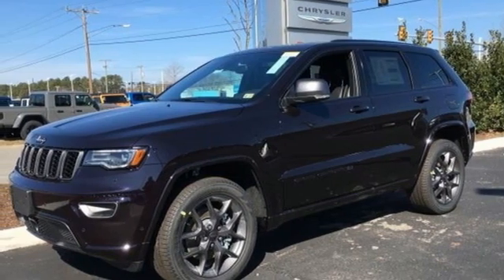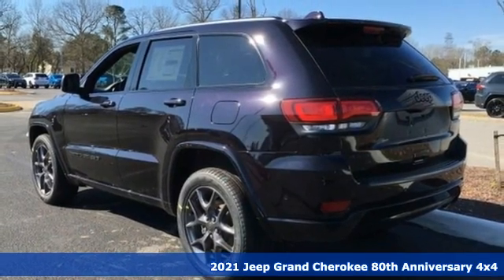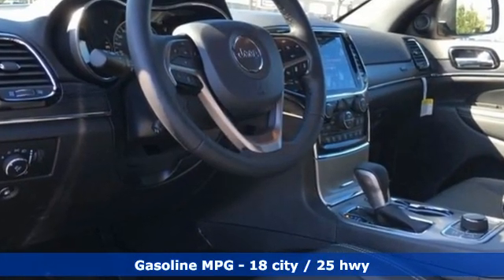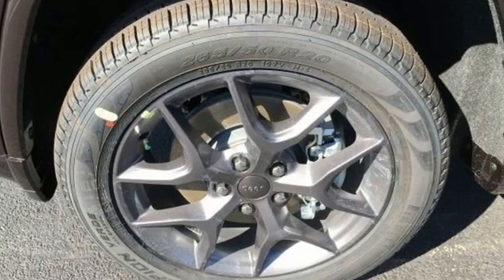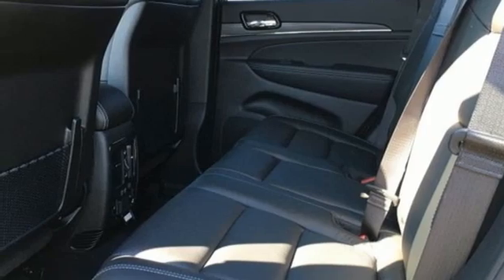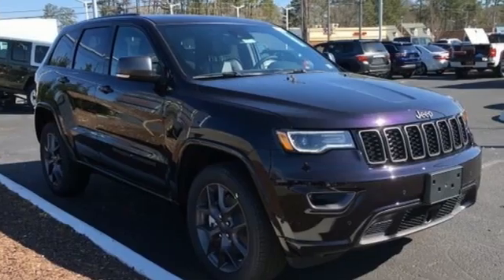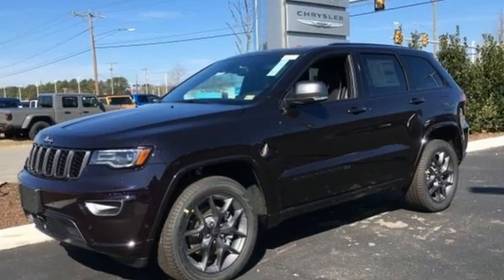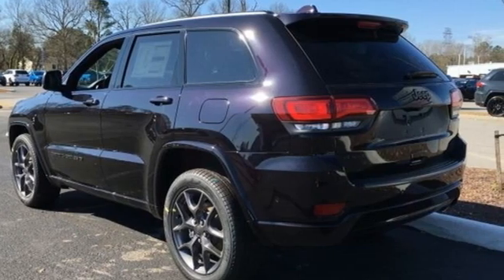New 2021 Jeep Grand Cherokee Chesapeake VA Norfolk, VA #21213274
Year: 2021
Make: Jeep
Model: Grand Cherokee
Engine: 3.6L V6 24V VVT
Transmission: 8-Speed Automatic
Color: Red
Interior: Black
Stock #: 21213274
VIN: 1C4RJFBG9MC612929

Address:
3353 Western Branch Blvd